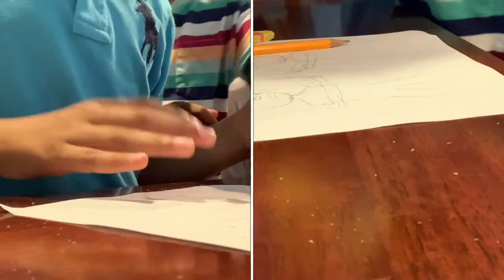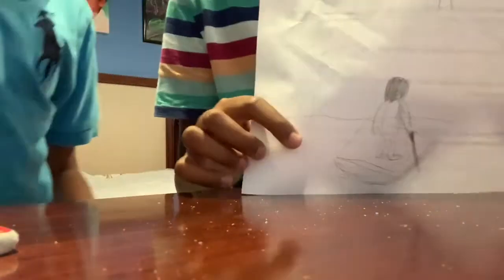So I Drew With FlyingCat And BrickzBoy... Part 1